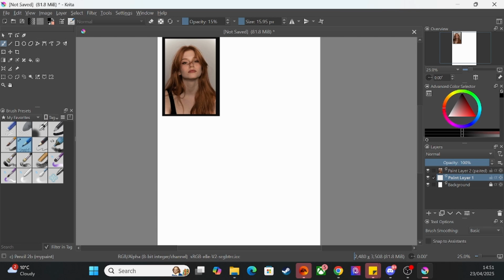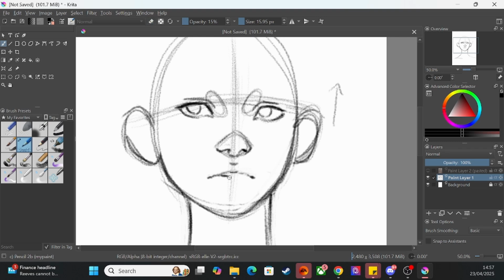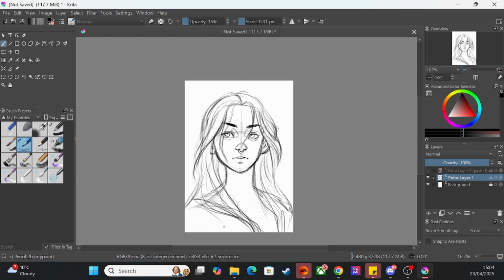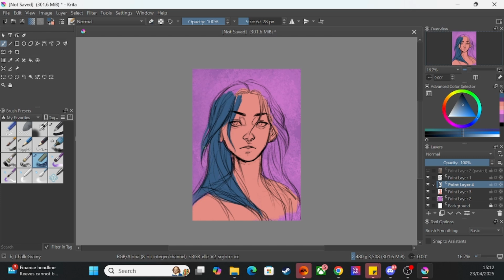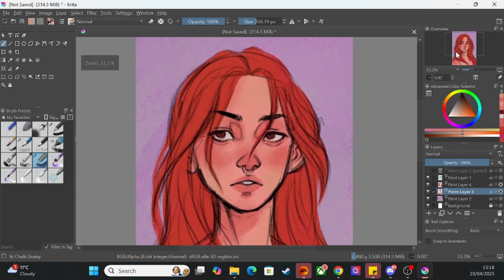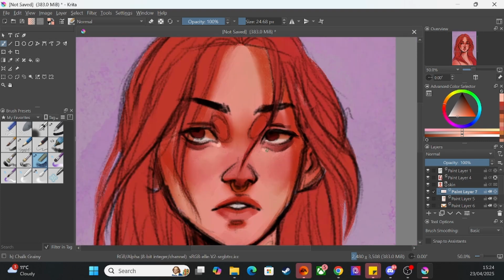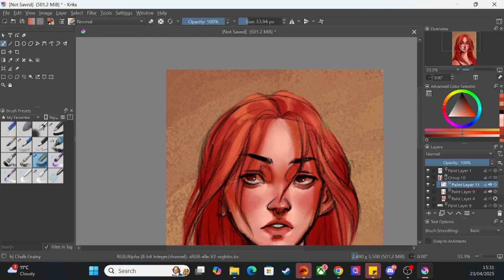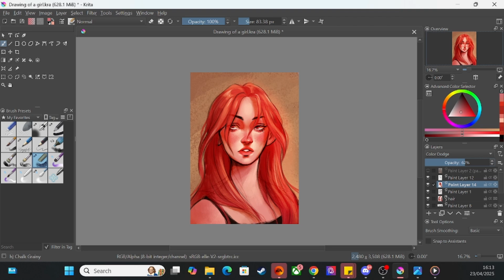How to draw a girl -Tutorial - My process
This is my first video of this type let me know if you have any feedback :) I would love to share my knowledge of drawing and hopefully you learn something along the way (:

Let me know if you do any of these steps differently and how you would do it.
Let me know if you want more videos like this in the future and if so what topics would you like to see :)

Timestamps
0:00 introduction
2:04 The sketch
10:25 The brushes I'm using
16:30 Picking colours
22:35 Rendering
40:25 Final touches